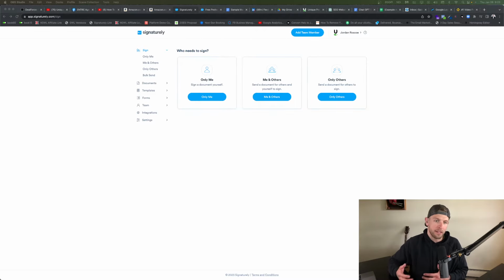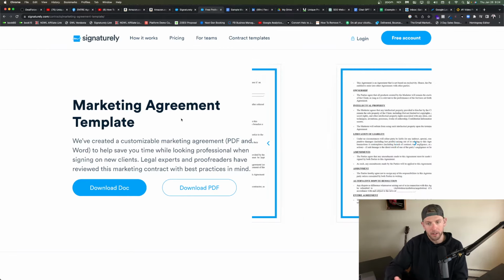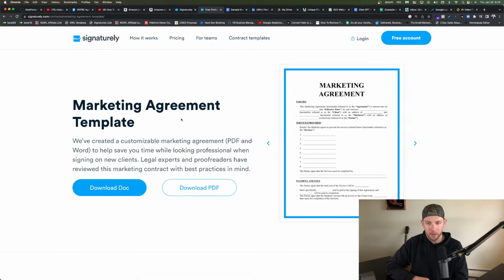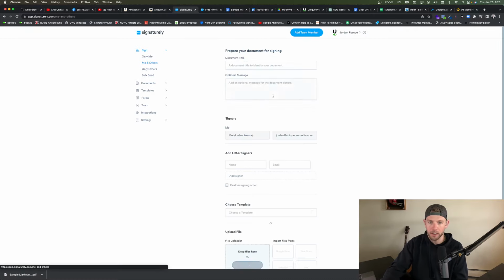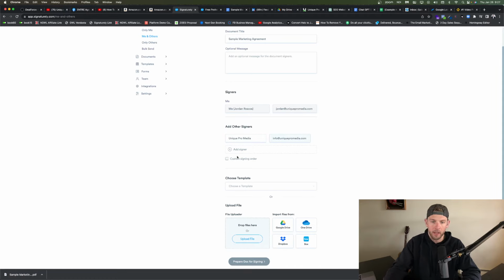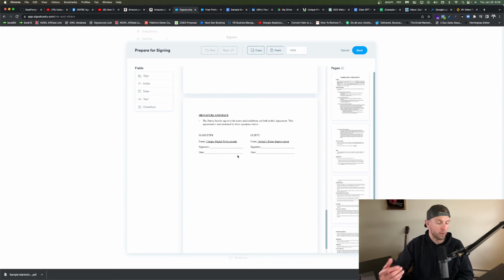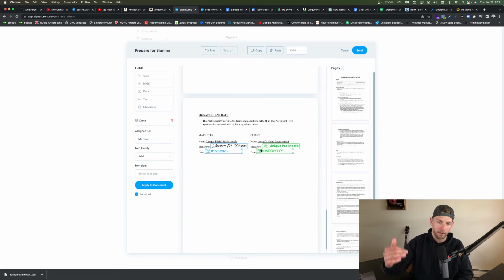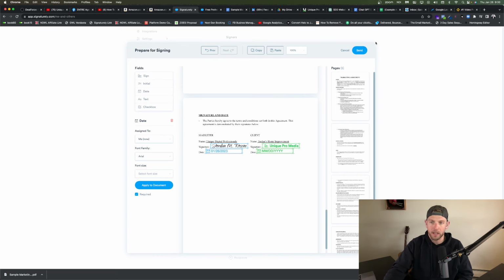Signaturely Demonstration | The Best Free Contract Signing Solution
In this video I demonstrate how to utilize the amazing features of Signaturely's free account tier. As a digital marketing consultant, I am constantly sending out contracts for new clients, scope of work changes and payment authorization forms. I am able to ensure that my contracts get signed by utilizing Signaturely. I have been using this service for a little over two years now and I am very pleased with my experience. I highly recommend Signaturely to anyone who is looking for a recognized e-signature platform to securely and predictably get contracts signed.

Do you want to launch your own marketing agency?
Ask me about 1:1 consulting where I can help you launch a digital marketing business, just like mine.